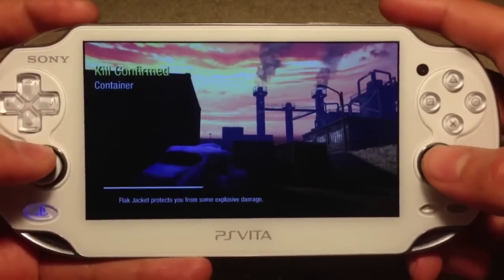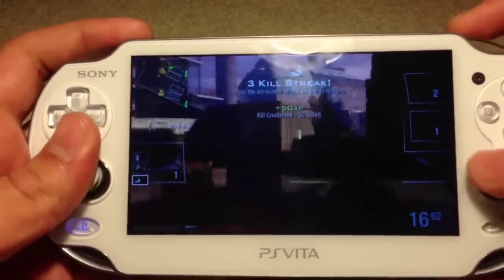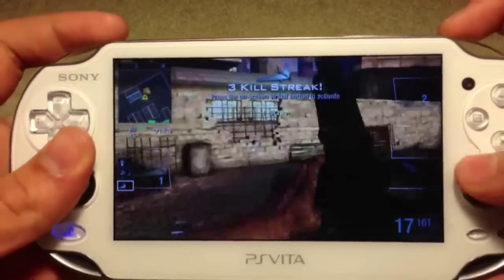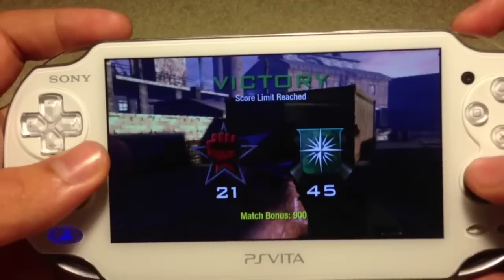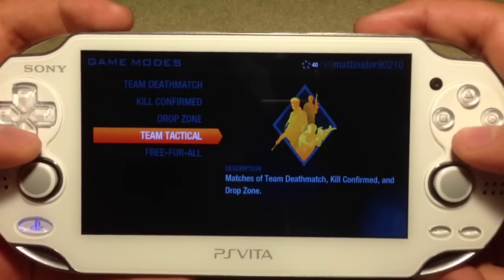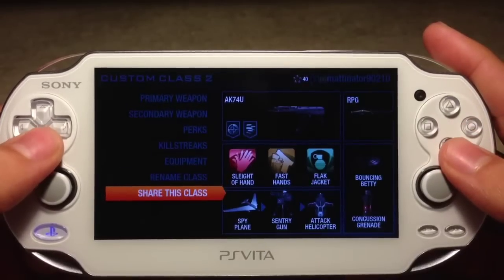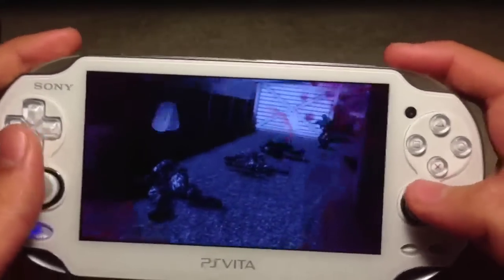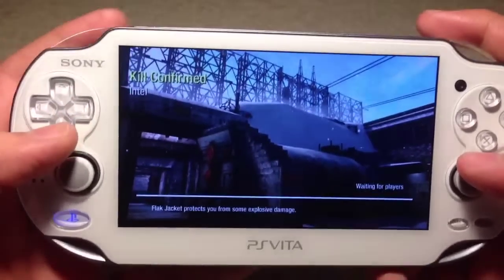Black Ops: Declassified Multiplayer Overview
This is me showing you around the multiplayer and the menus. Sorry about the stuttering and light glares.